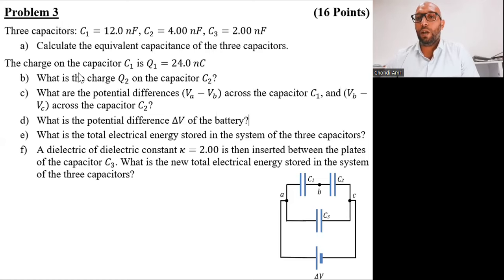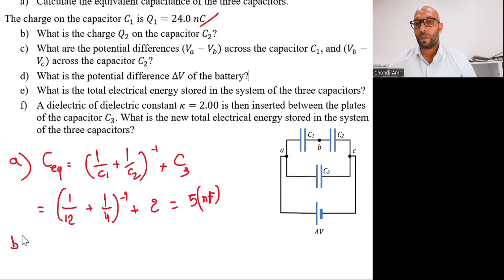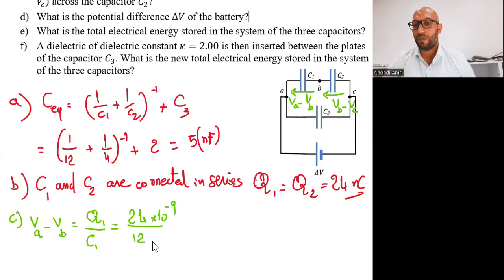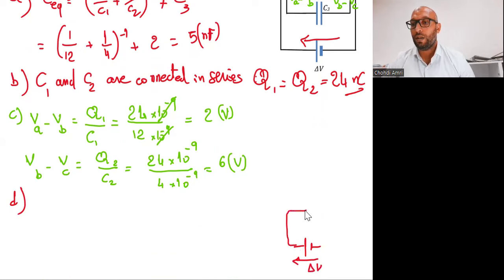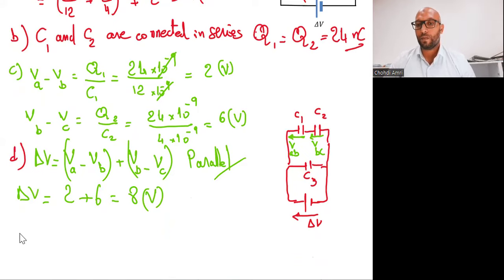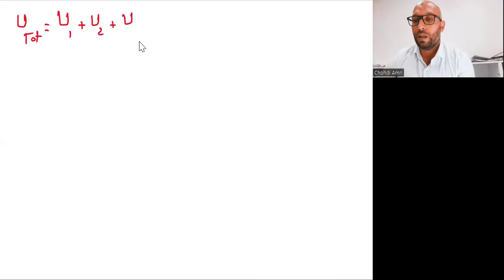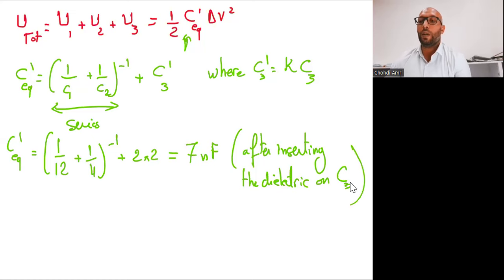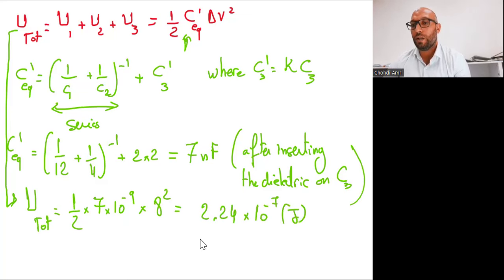Final Fall 2023 Problem 3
Three capacitors: C_1=12.0 nF, C_2=4.00 nF, C_3=2.00 nF
 Calculate the equivalent capacitance of the three capacitors.
The charge on the capacitor C_1 is Q_1=24.0 nC
 What is the charge Q_2 on the capacitor C_2?
 What are the potential differences (V_a-V_b) across the capacitor C_1, and (V_b-V_c) across the capacitor C_2?
 What is the potential difference ∆V of the battery?
 What is the total electrical energy stored in the system of the three capacitors?
 A dielectric of dielectric constant κ=2.00 is then inserted between the plates of the capacitor C_3. What is the new total electrical energy stored in the system of the three capacitors?